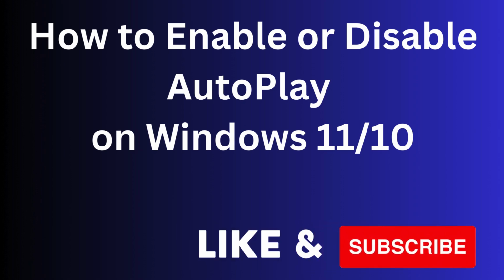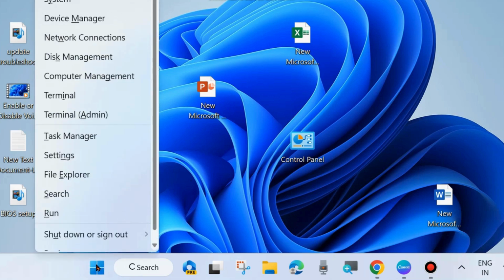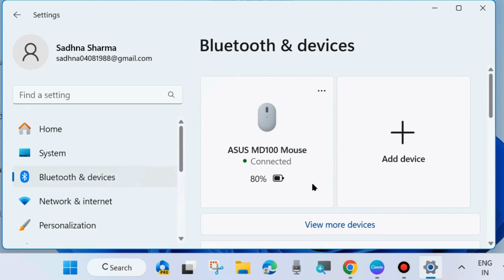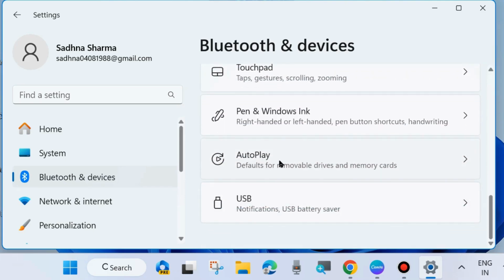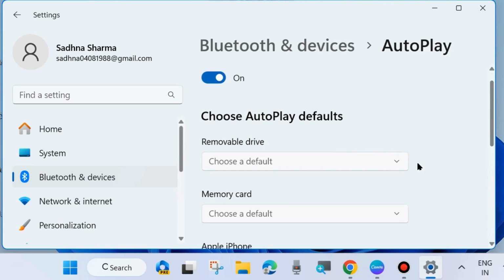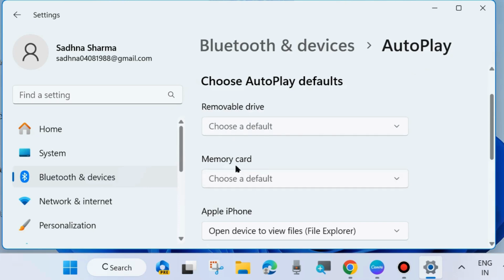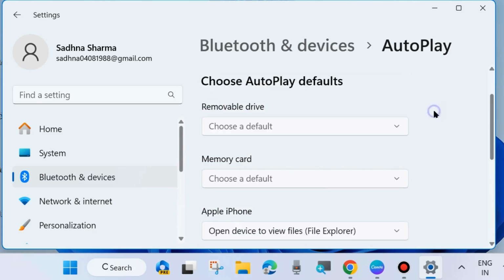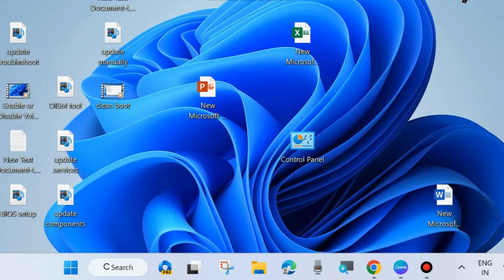Enable or Disable AutoPlay on Windows 11 / 10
How to Use AutoPlay for all media and devices. How to Enable or Disable AutoPlay on Windows 11 / 10